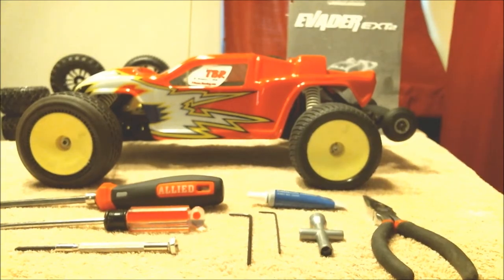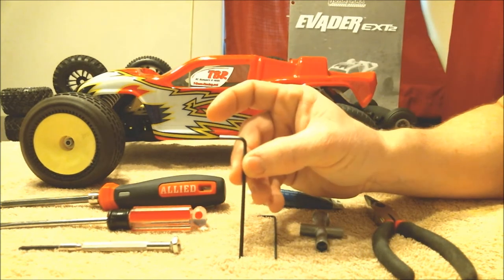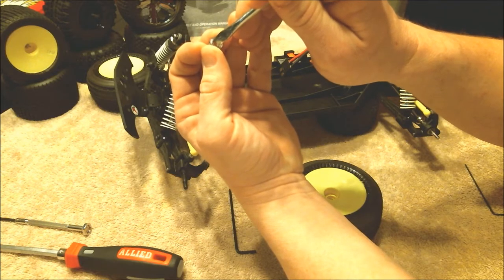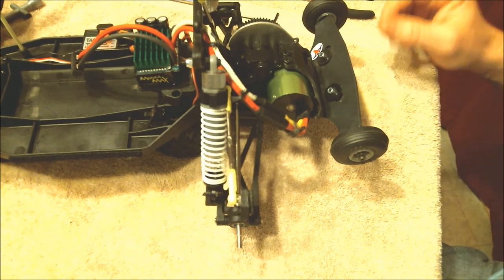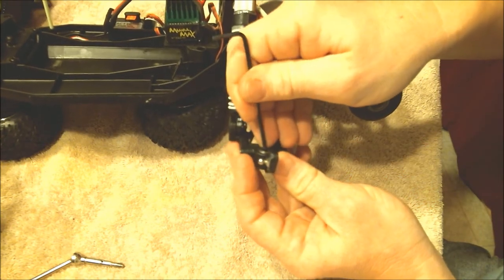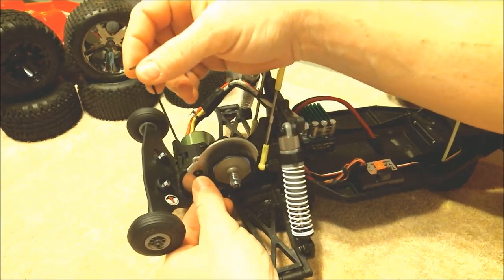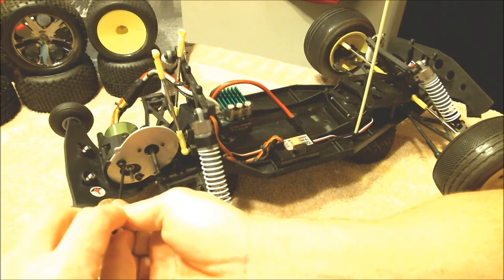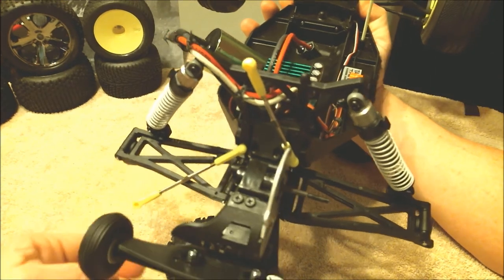Part #1 Full Ceramic Boca Bearing Kit Install on Brushless Evader EXT2.wmv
This is Video #1 of me installing a full set of Ceramic Bearings on my Brushless Duratrax Evader EXT2.  I will go over the tools needed and the step by step instructions on how to replace all of the stock bearings on the Duratrax Evader EXT2.

I am using a set of Dry Orange Seal Full Ceramic Bearings that Boca Bearings sent me.  It is Kit # 17A-145C-OS-AF2 and it is a direct fit for the Duratrax Evader EXT2.  They also have kits available for many other RC vehicles.